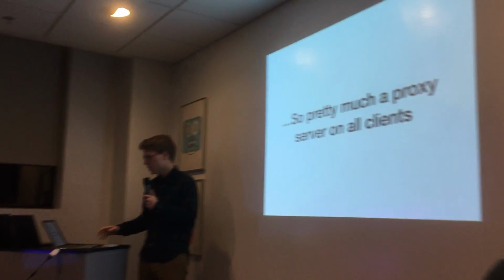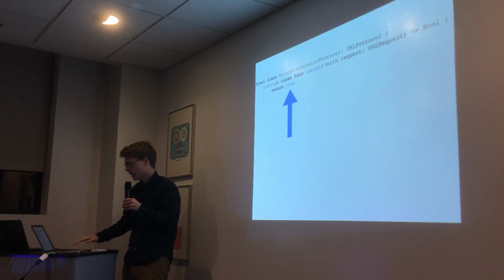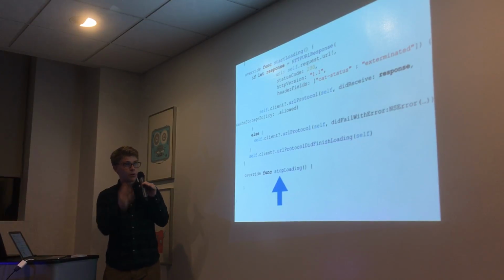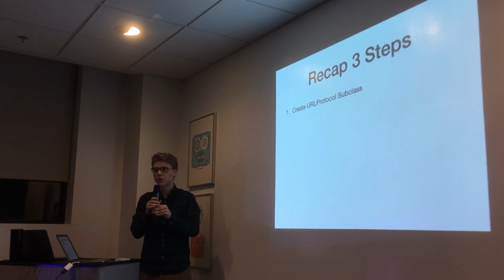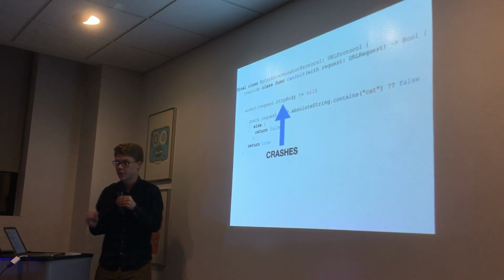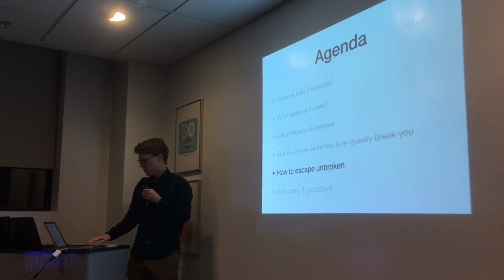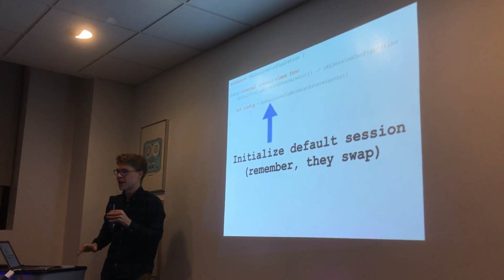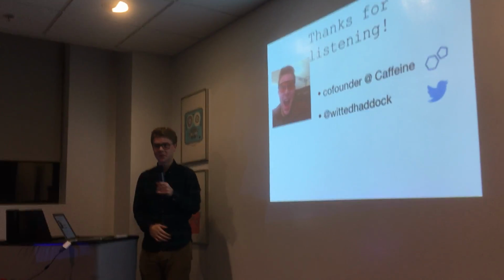URLProtocol: With Power Comes Responsibility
First two minutes lost cut out